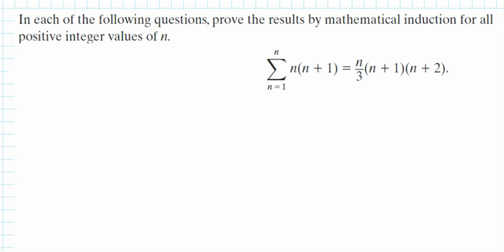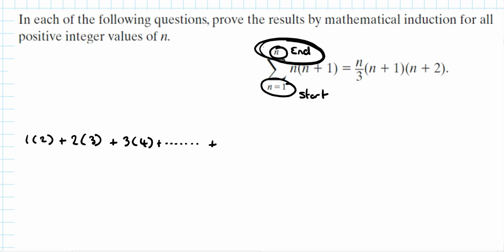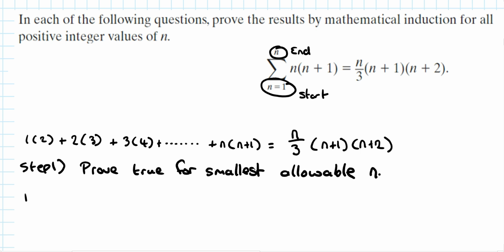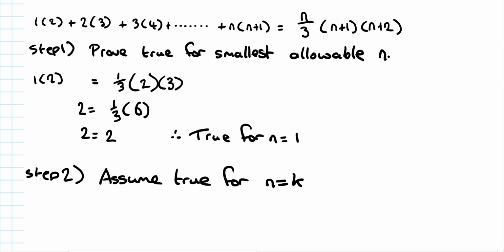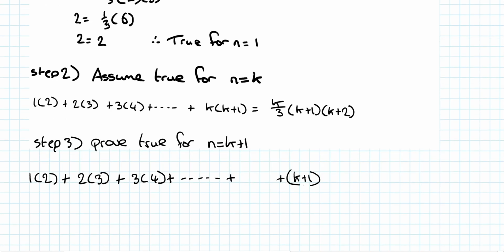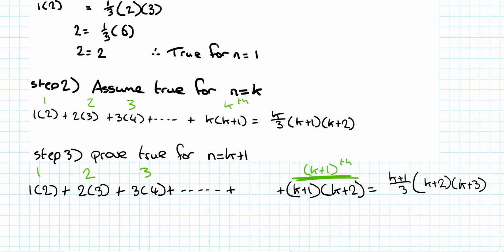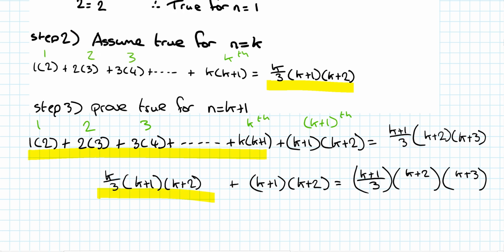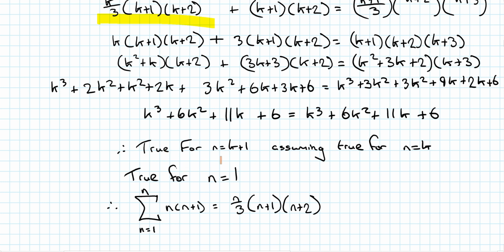Proof by Induction Series Example 2 Sigma Notation